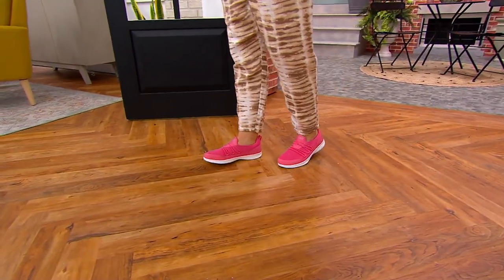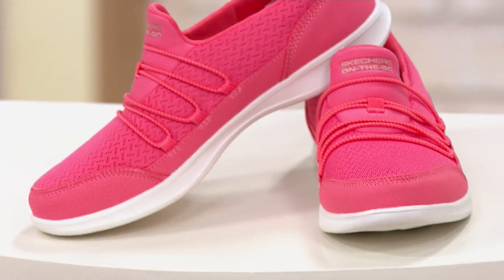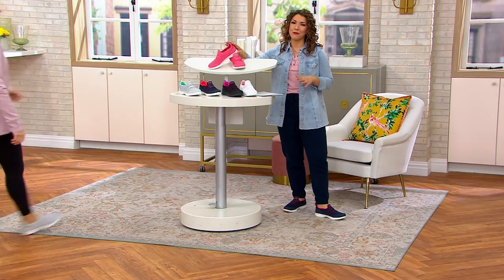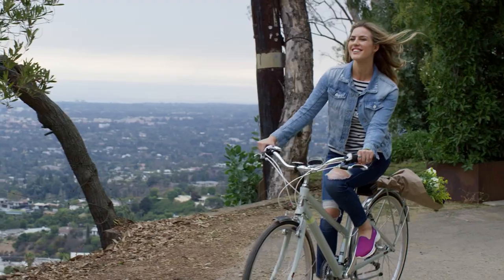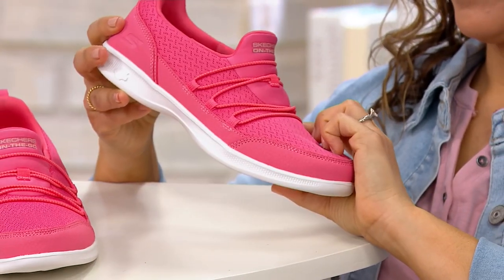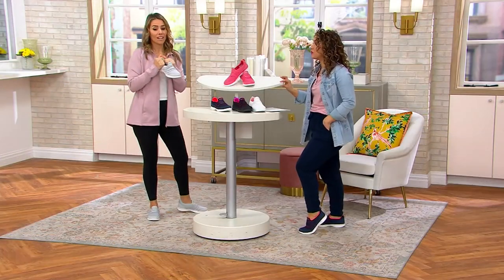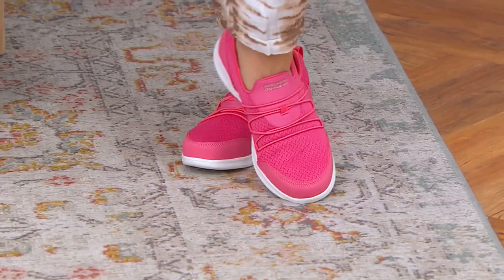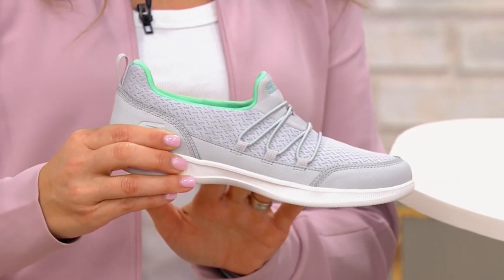Skechers GOwalk Washable Mesh Slip-Ons - Upbeat on QVC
Skechers GOwalk Washable Mesh Slip-Ons - Upbeat

Skechers GOwalk Washable Mesh Slip-Ons This slip-on features a mesh and synthetic upper with Goga Mat(R) Technology insole and a lightweight 5GEN(R) cushioned midsole. Heel Height: 6/8". Fit: True to Size. COO: Imported. Content: textile and man made upper.